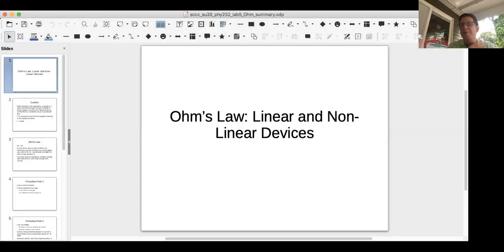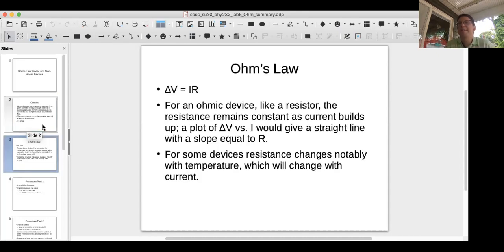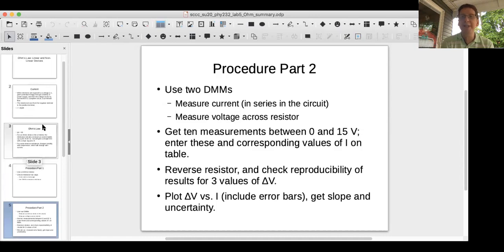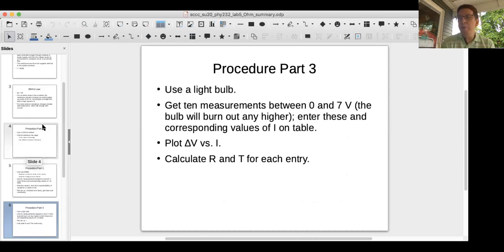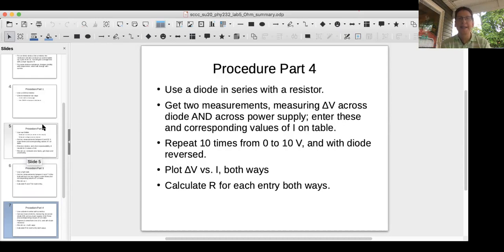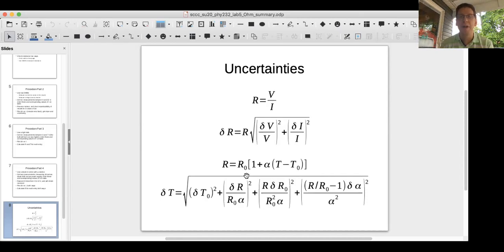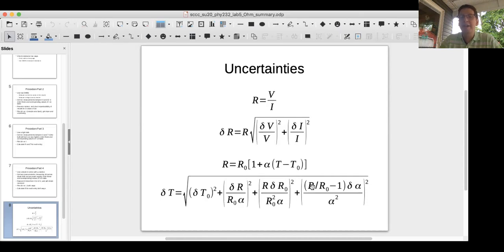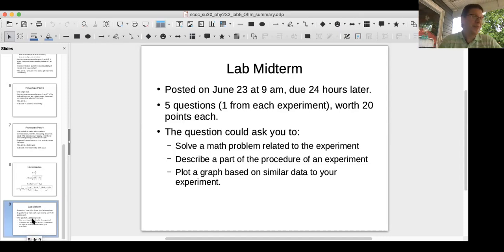sccc phy232 su20 lab5 Ohm's Law intro